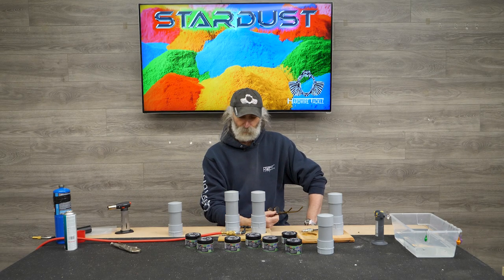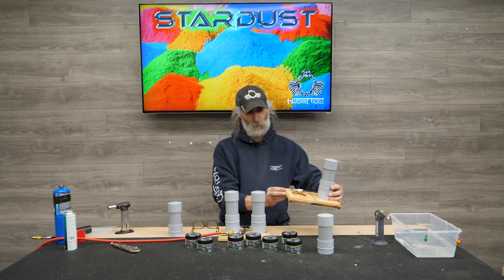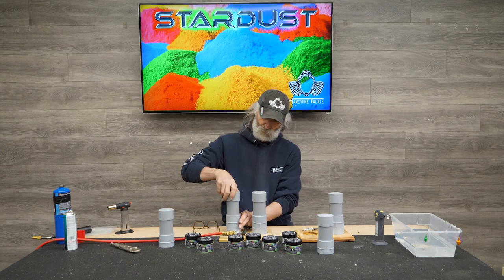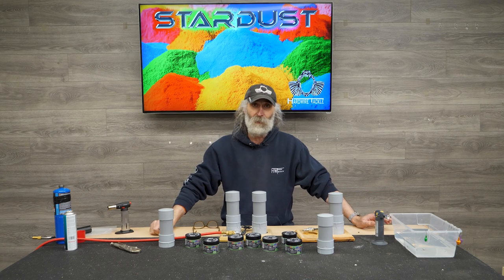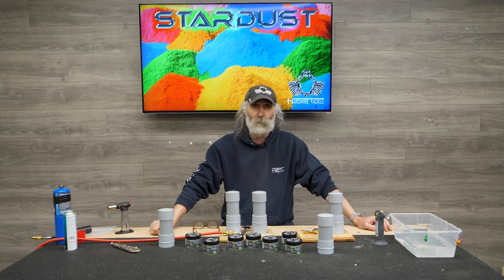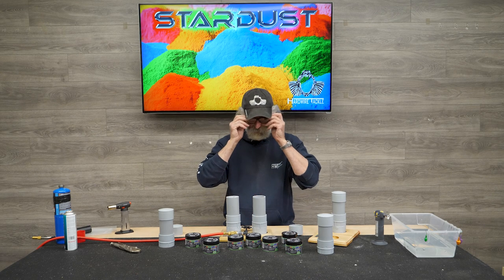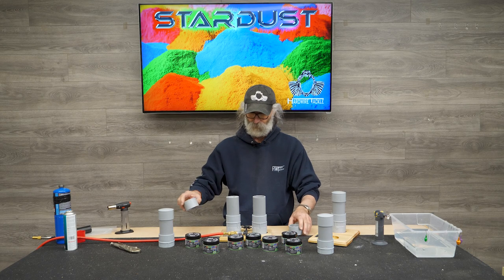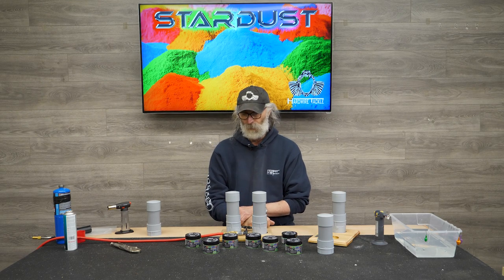STARDUST Powder Paint Fluidizer How To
Fluidizer approved to work with STARDUST powder paint and can work with traditional powder coat paint as well.

An ordinary fluidizer utilizing an aquarium pump will not provide enough PSI to lift STARDUST powder paint due to the weight of the powder. This approved version connects to an air compressor that can provide more than adequate PSI (between 3-5 PSI max). Both the single and dual chamber models have a PSI regulator to increase or decrease the PSI.

Single and dual chamber models available. Each chamber self contains your powder and easily screws on and off the fluidizer base which allows for easy color changing (only limited to the amount of chambers you have).